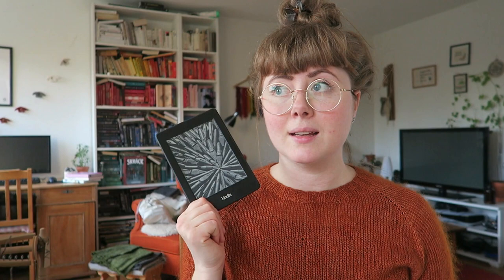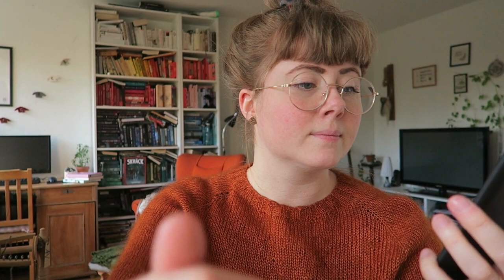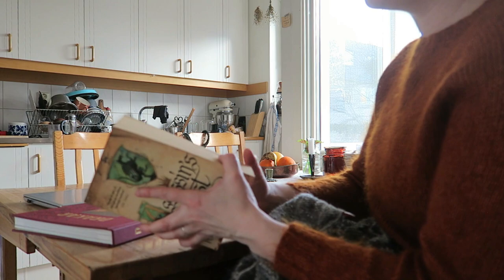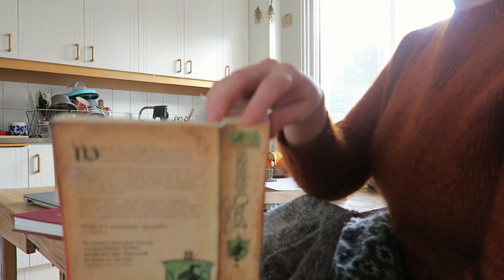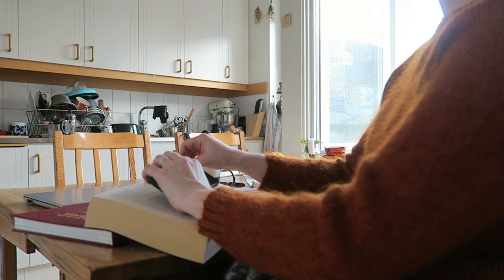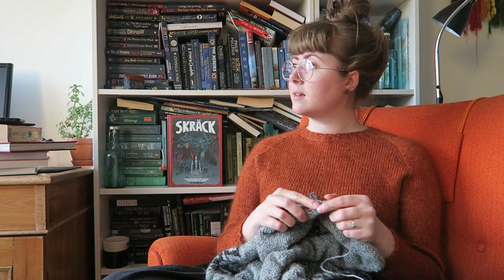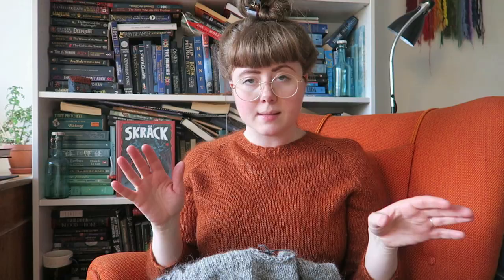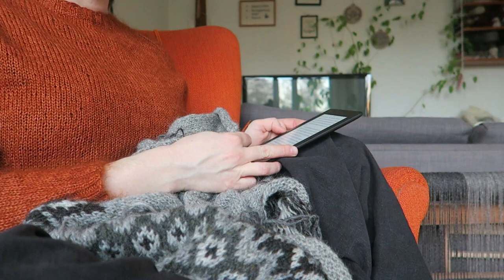How to knit & read at the same time: a video tutorial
Anna.